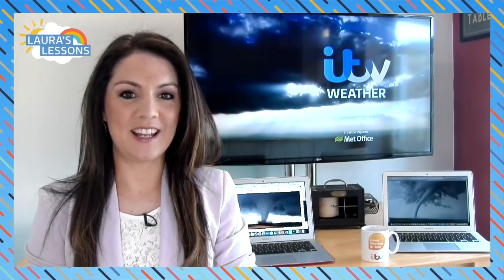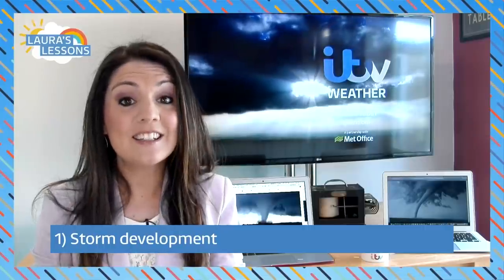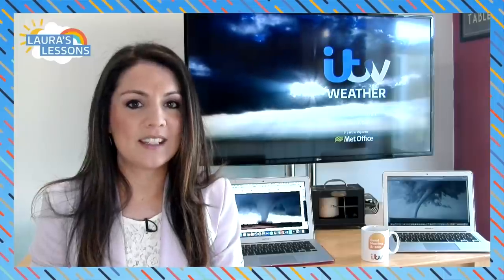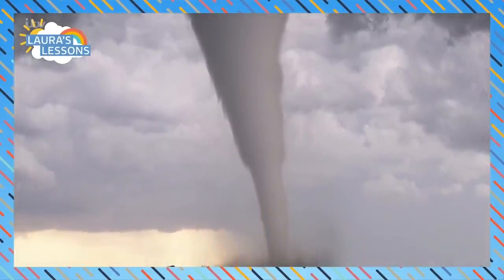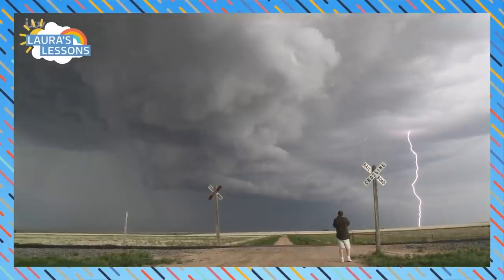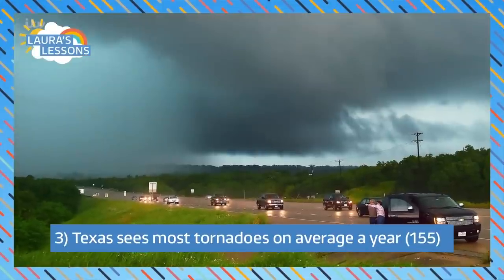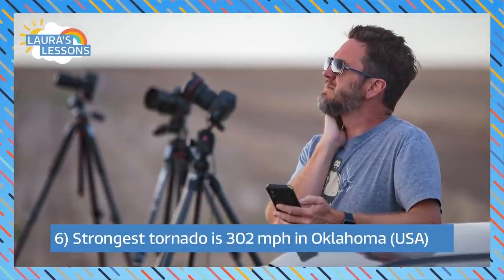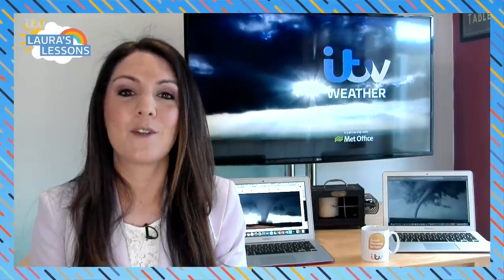Laura's Lessons: How to Make a Tornado in a Bottle at Home! | Good Morning Britain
In this episode of Laura's Lessons, Laura Tobin has a masterclass on all things tornadoes, with a do-it-yourself experiment for families at home. It recreates the same motion as a real tornado inside a bottle. So do you know your vortexes from your updrafts? Well, Laura explains the lot, along with some fascinating tornado facts. Please continue to observe social distancing when attempting Laura’s experiments and be careful of objects around you if trying inside your house.

The Good Morning Britain YouTube channel delivers you the news that you’re waking up to in the morning. From exclusive interviews with some of the biggest names in politics and showbiz to heartwarming human interest stories and unmissable watch again moments.

Join Susanna Reid, Piers Morgan, Ben Shephard, Kate Garraway, Charlotte Hawkins and Sean Fletcher every weekday on ITV from 6am until 9 every weekday!